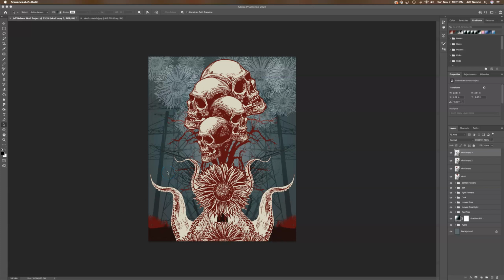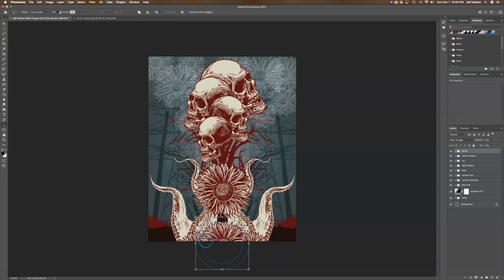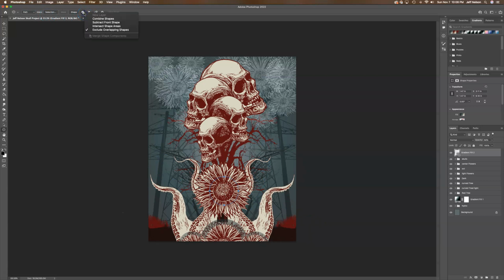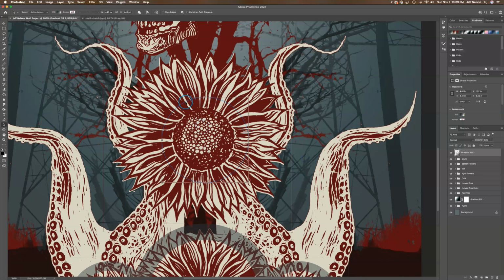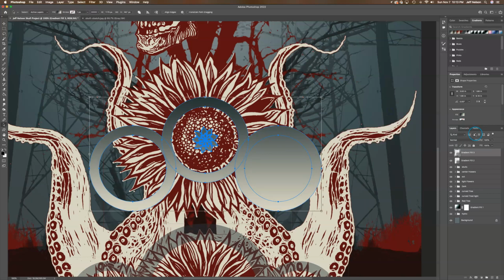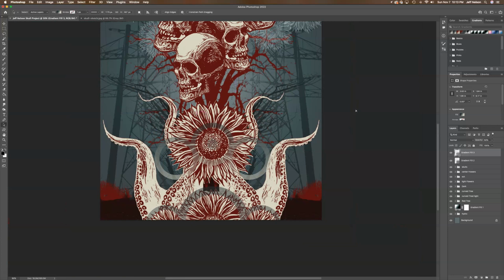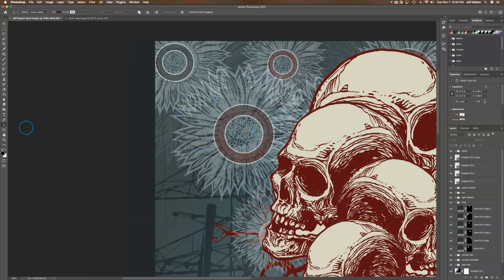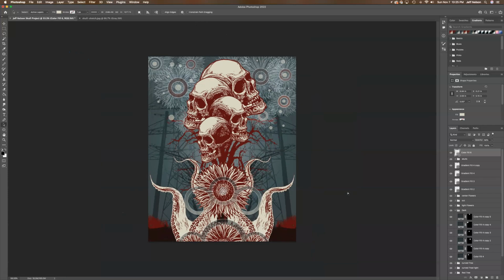skull part 6